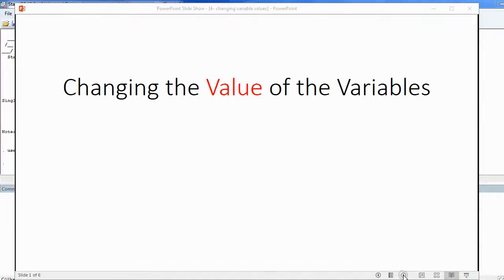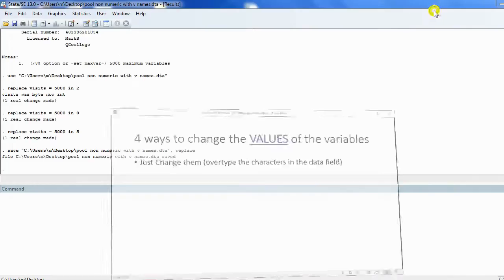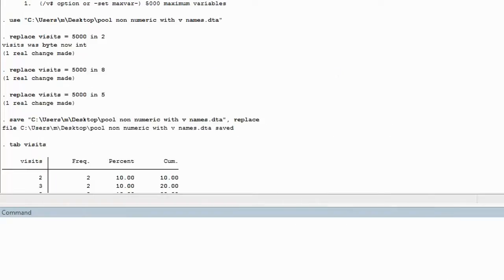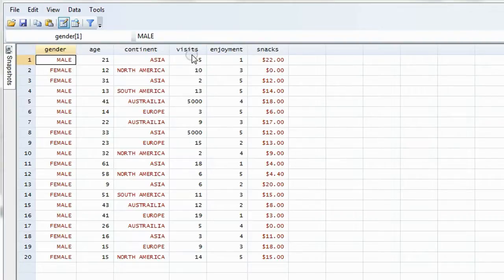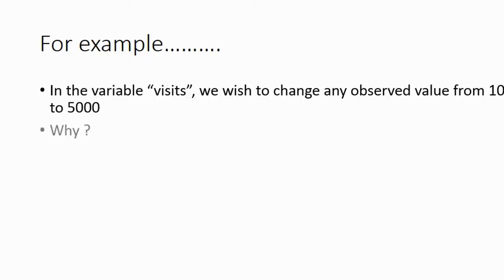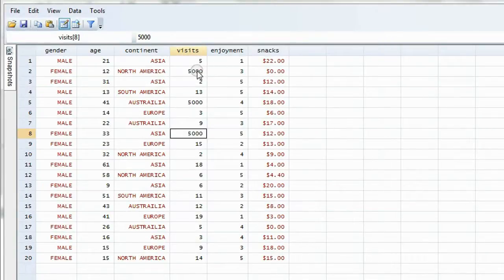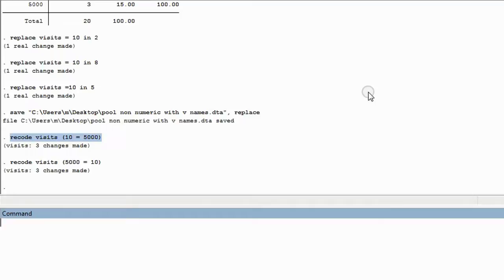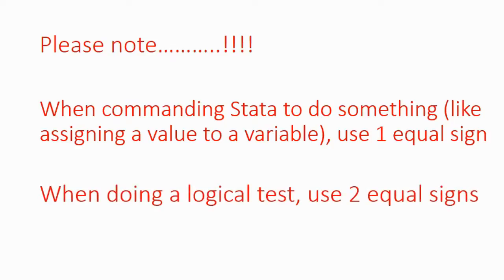How To Change Or Edit Variable Values From The Stata Command Line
How to change variable values in Stata Software? This Stata training tutorial for slow learners will help you see all 4 options for changing the value of variables in a Stata data table or .dta data set. There are 4 ways. You can simply open up the data sheet and overtype the value you want. You can us ethe “replace” command in Stata. You can us eth Stata recode command with a logical test that you can input right from the Stata command line. Once the variable values are what you need, then the rest of coding in Stata can be easily learned.

You can use Stata for data science. It’s the easiest and most popular data management software. It helps us run statistical analysis that all statistical software includes. This Stata for Data science playlist here on YouTube give you all the Stata help you need. This free Stata help is Stata for slow learners, students and data scientists who need to manage data sets, clean data and run analysis and reports. You can learn Stata free right here in this training tutorial playlist. It’s basic Stata but all social sciences run analysis this way and the most popular academic statistic package is Stata. The others just follow what Stata does and there’s nothing the others can do that Stata cannot. Follow this “Sesame Street Stata” playlist from start to finish and you will easily master the ideas of Stata and statistical software and statistical analysis in any social science. Anyone who needs to use it for social science analysis in a data analyst job or data analytics program can benefit from this playlist and ask any question you like in the comment section.